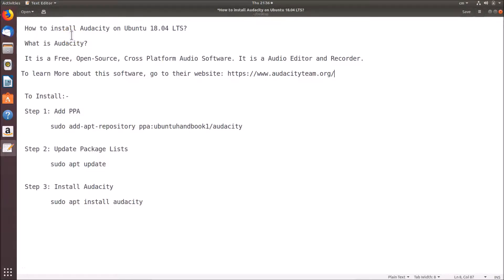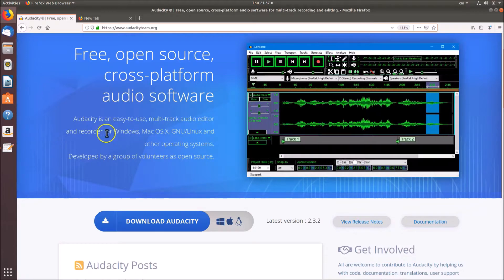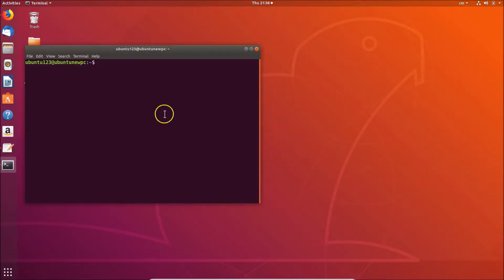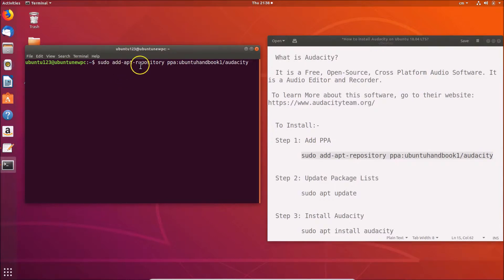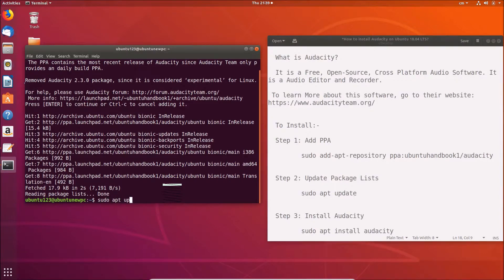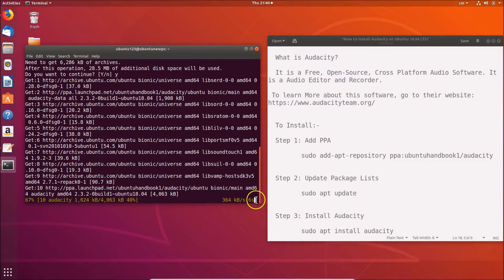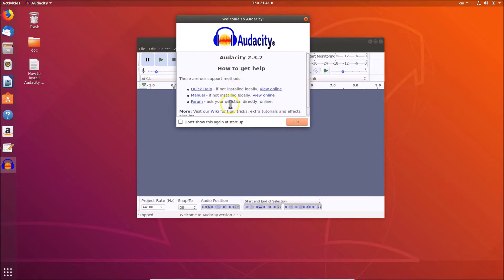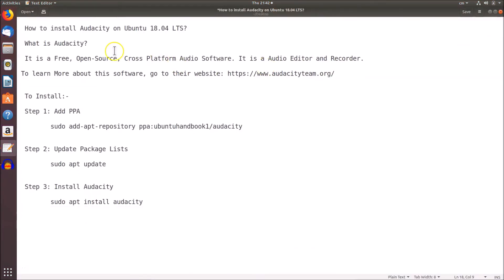How to Install Audacity on Ubuntu 18.04 LTS?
What is Audacity?

  It is a Free, Open-Source, Cross Platform Audio Software. It is a
  Audio Editor and Recorder.

  To Install:-

  Step 1: Add PPA

         sudo add-apt-repository ppa:ubuntuhandbook1/audacity

  Step 3: Install Audacity

         sudo apt install audacity

  In order to open the Audacity Software, click on 'show applications' at the bottom left, do a search for 'Audacity,' and then, click on it to open it.